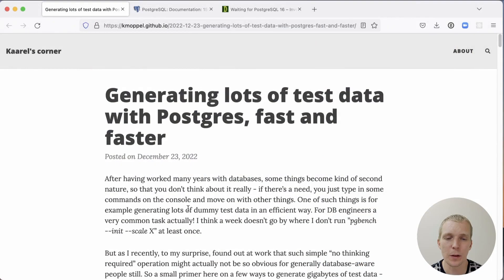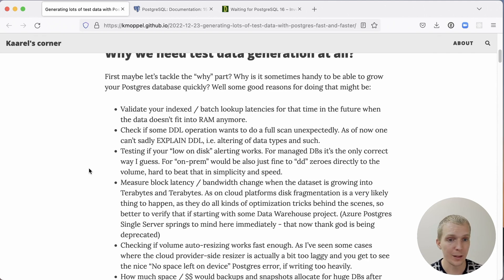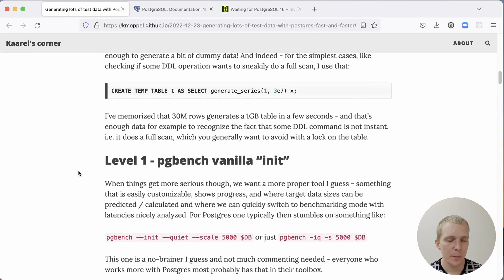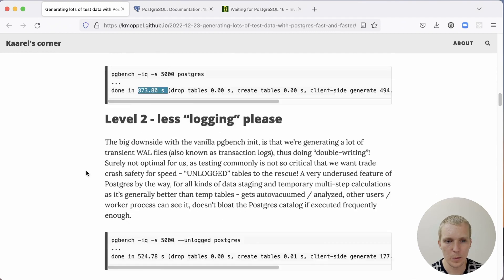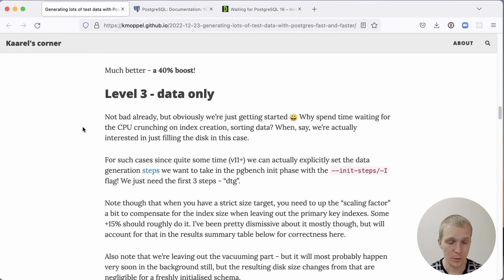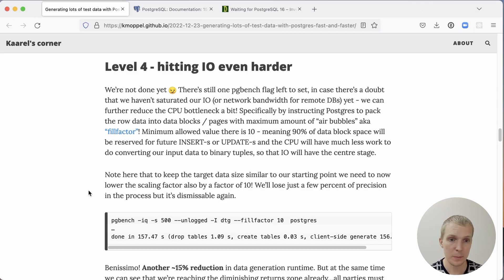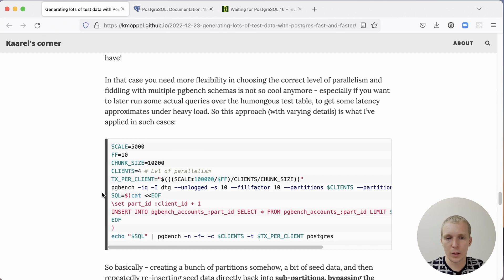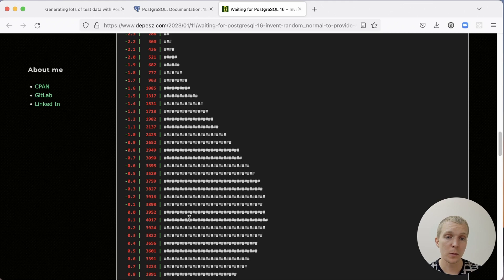5mins of Postgres E50: Using pgbench to load data faster, and the random_normal function in PG16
Today, we are looking at generate_series and pgebench (and its initialization options) to generate test data for Postgres. We also show the new random_normal function in Postgres 16.

*Generating lots of test data with Postgres, fast and faster - by Kaarel Moppel*

*Waiting for PostgreSQL 16 – Invent random_normal() to provide normally-distributed random numbers - by depesz*